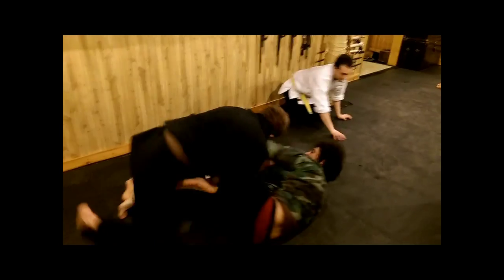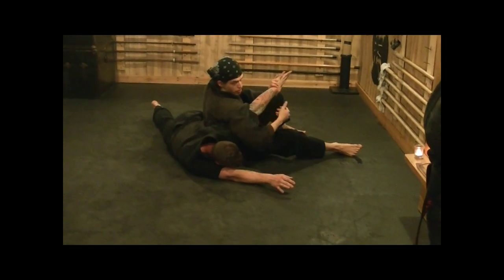Budo Ryu Kai - Beginners Jujutsu Seminar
Hope you guys enjoy the film. It's a quick sample of how we approach our jujutsu seminars. Broken up into 3 different hours, we focused on basics such as positions, locks, combinations that can be put together, and finally some spar time at the very end.

It's important to put those skills to the test!

If you're around in Kansas City and want to participate, check out my facebook at: